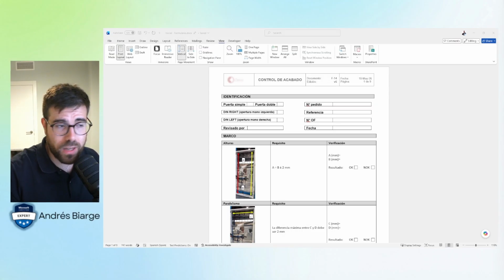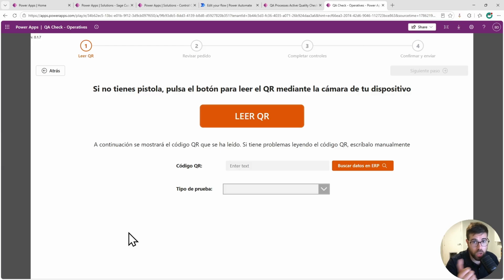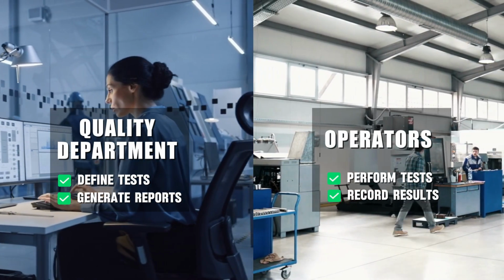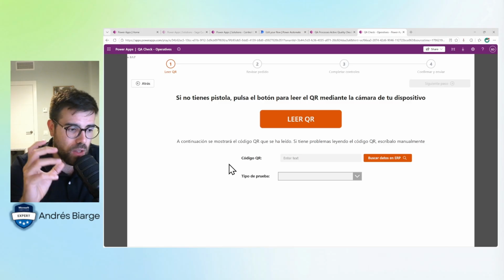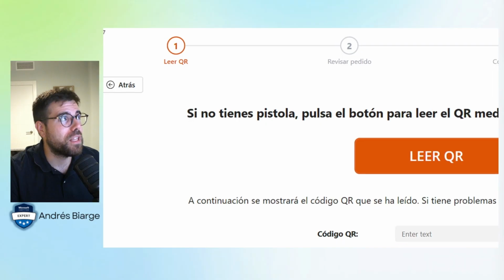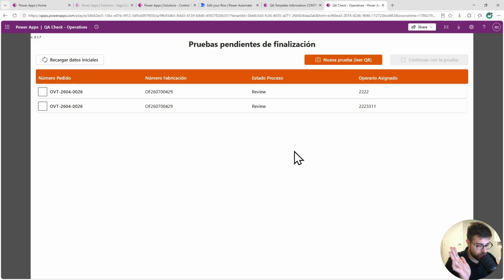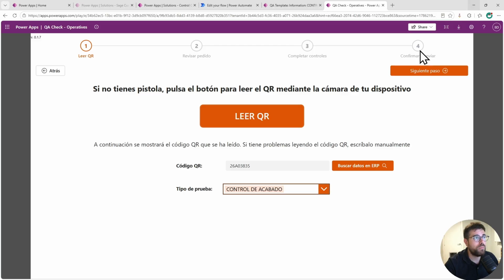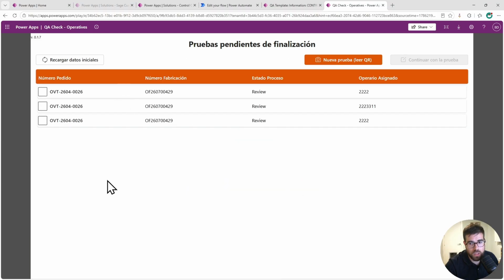Quality Inspection App in less than 40h | Microsoft 365 Power Platform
Digitizing a quality control process is not simply about replacing a Word document with an application.

In this video, I show you the results of a real-world project for a door manufacturing company, where we digitized the finishing inspection process using Power Apps and integrated it with Sage, their ERP system.

The entire project was completed in less than 40 hours of work, and we’ll see how a simple application can transform a process that previously relied on Word documents, manual checks, and a lot of information that operators had to look up themselves.

We’ll also see how to connect the application to an existing system such as Sage to automatically retrieve order information and generate the appropriate quality checks for each type of door.

Throughout the video, we’ll cover:

✅ How to digitize a quality control process that was previously based on Word documents
✅ How to create different templates depending on the product type and its specific quality checks
✅ How to use QR codes to automatically identify the process
✅ How to connect Power Apps to Sage to retrieve order information
✅ How to automatically populate the information the operator needs
✅ How to design a simple application that requires virtually no training for the user
✅ How to guide the operator step by step through the quality control process
✅ How to include photos and instructions to explain not only what needs to be done, but how to do it
✅ How to confirm and record the inspection results directly from the application
✅ How to connect a cloud-based application to an ERP running on the company’s local servers using an On-premises Data Gateway

Questions we’ll answer:

❓ How can you digitize a quality control process without developing custom software from scratch?
❓ How can you move from a Word document to an application that guides operators step by step?
❓ How can you connect an application to Sage to automatically retrieve order information?
❓ How can you use a QR code to identify a process and automatically load its information?
❓ How can you make quality checks change automatically depending on the product type?
❓ How can you build an application that is simple to use and requires minimal training?
❓ How can you connect a cloud-based application to an ERP installed on the company’s local servers?
❓ Can an IT department maintain and evolve this type of application internally?

The key to this project is not just the technology. It’s about digitizing a real business process while maintaining integration with the systems the company already uses.

The application doesn’t operate in isolation. It communicates with Sage, retrieves the relevant process information, and allows the operator to perform the quality inspection directly from a device.

And the most interesting part is that all of this was achieved in a project that took less than 40 hours, using technologies that enable the company’s own IT department to maintain, expand, and evolve the solution with the right training.

Chapters:

00:00 - Introduction
01:04 - The process and the solution
07:03 - Application demo
11:25 - Conclusions

On this channel, you’ll learn Microsoft Power Platform in a clear, practical, and professional way — in depth.

🚀 Learn Power Apps, Power Automate, Artificial Intelligence, Dataverse, and Power Platform Governance in depth, using real-world projects and practical examples.

💬 Have a project or want to speak with me directly?